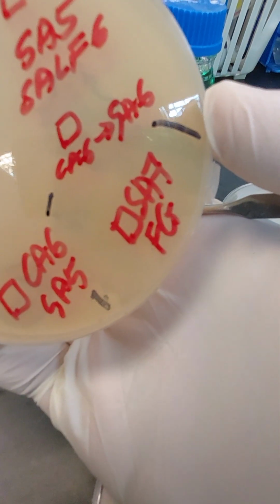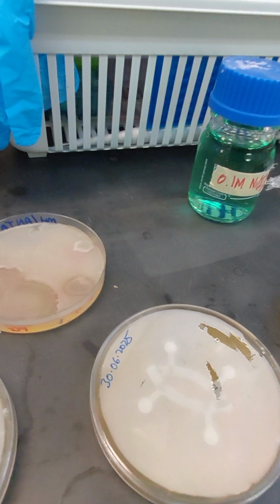Antibiotic resistance in bacteria: CLSI and,Mueller Hinton Agar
This video has been designed and developed to introduce students to the laboratory method for the detecttion of antibiotic resistance in bacteria using standard Octo discs from HIMEDIA and the Mueller Hinton agar.